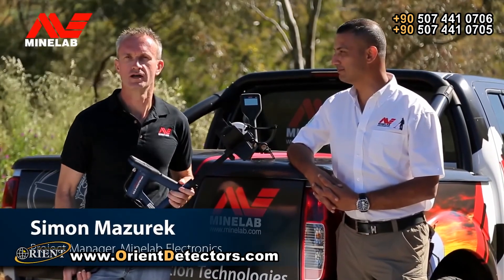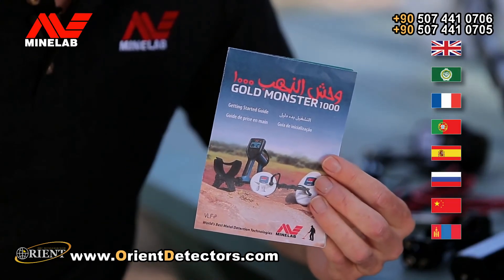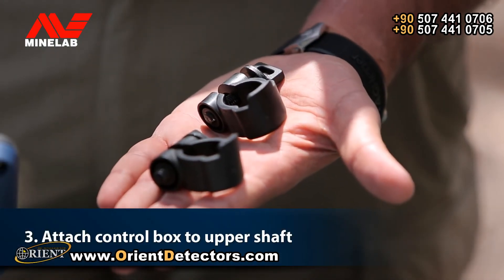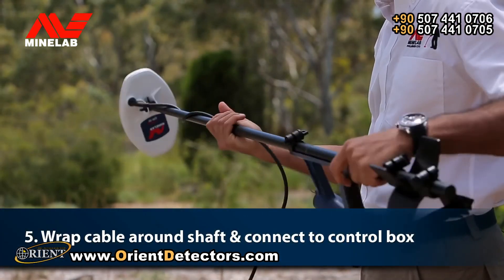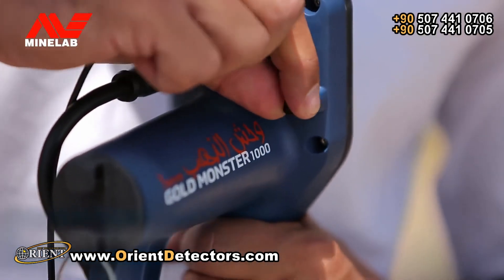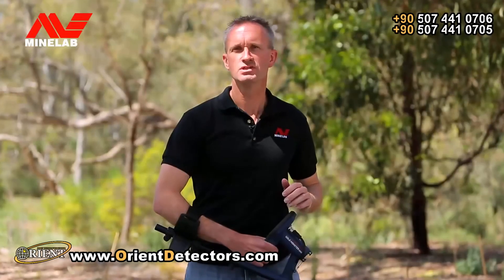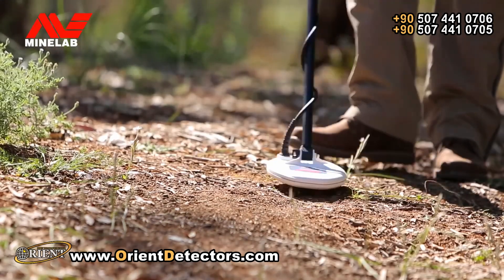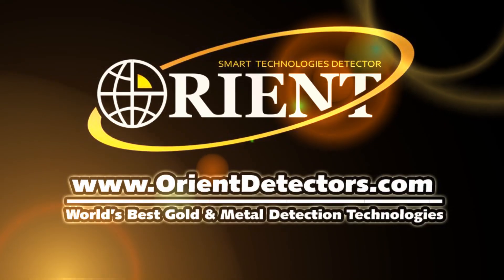Minlab Gold Monster 1000 | Get it Now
Gold Monster 1000 | the Best Gold Nuggets Detector 2017
Orient Technology Group offers for the first time the new revolutionary device for gold detection for smallest gold nuggets with advanced new technology: Gold Monster 1000
Minelab’s GOLD MONSTER 1000 makes the process of gold detection very easy with its fully automatic operation and simple controls and easy settings adjustments.
Gold Monster 1000 Features:
- Easy-to-Use Controls
- Gold Chance Indicator
- 2 Detect Modes: Gold (Iron Reject) + Deep All-Metal
- 3 Sensitivity Options: Manual sensitivity, Auto, and Auto+.
-  Adjustable Volume to suit your hearing, with 6 volume levels
- Highly Adaptable  with its Wide ground coverage and Confined space detecting
- Waterproof coil (to 1m/3')/ Rain proof control box
- Improved ferrous/non-ferrous discrimination and copes better with conductive (salty) soils than higher frequency detectors
- Automatic ground balance
- Extra sensitive 45 kHz VLF performance
- 2 search coils included
this device is available now with free shipping to all countries , just call us to get your device.
Whatsapp-Viber : 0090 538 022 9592